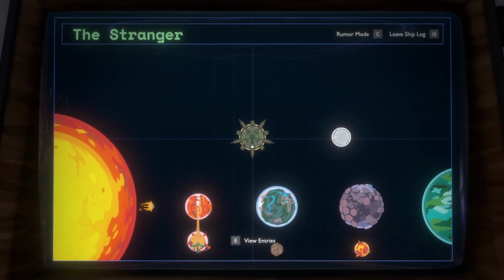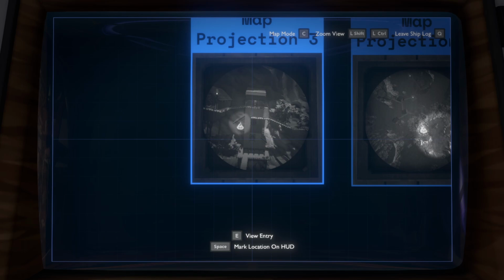Outer Wilds Playthrough | Episode 21 | Spoilers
More secrets are uncovered on The Stranger.

If you'd like to see our channel continue to grow and improve, consider becoming a patron!

Look! We have sweet merchandise!